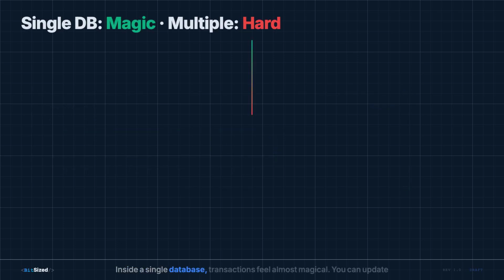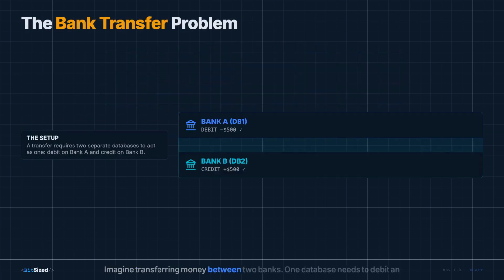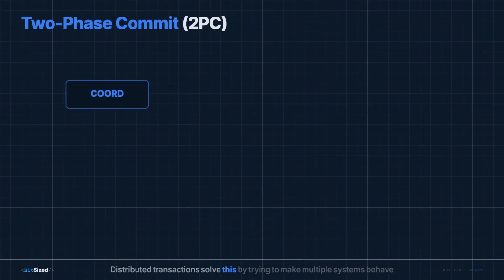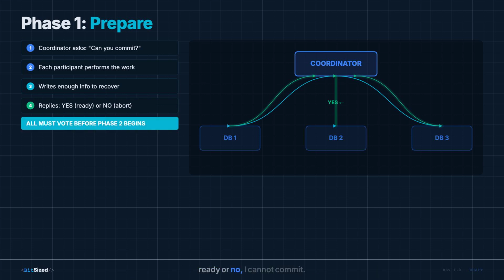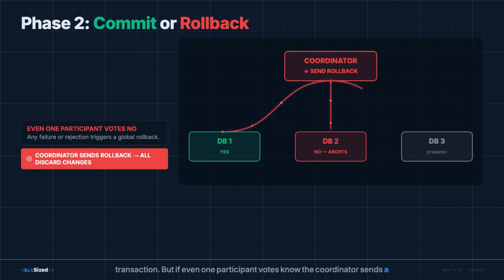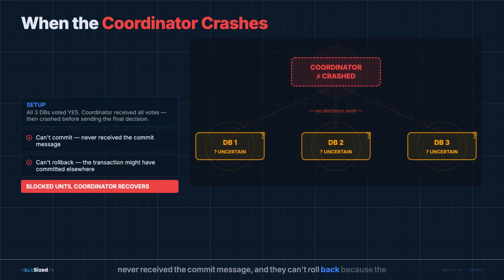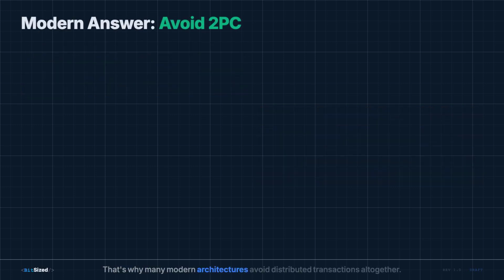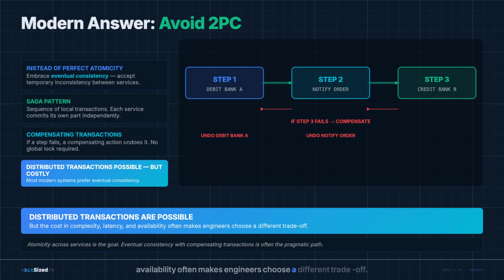Distributed Transactions | System Design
Distributed transactions attempt to provide atomicity across multiple services and databases. This video explores why they are difficult, how Two-Phase Commit works, and why many modern architectures choose eventual consistency instead.